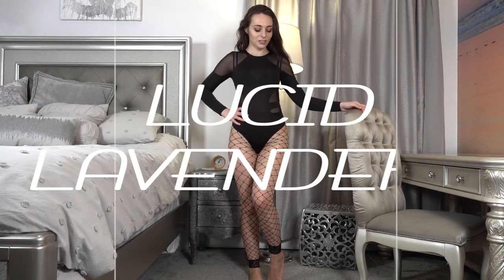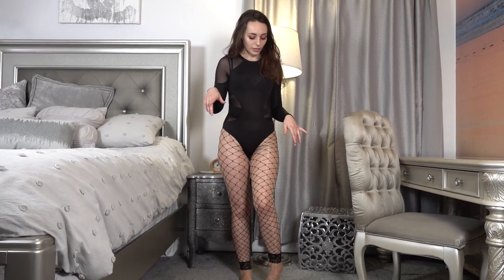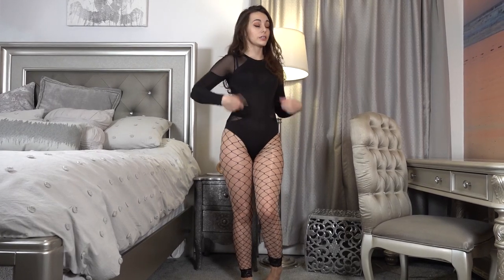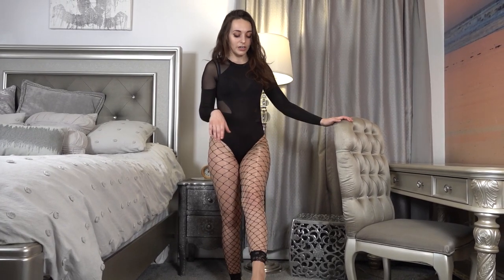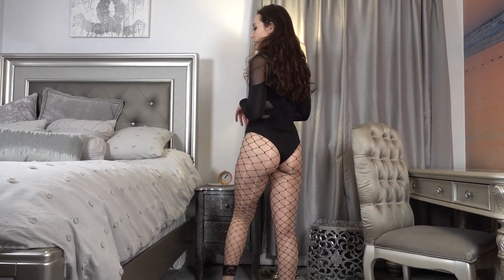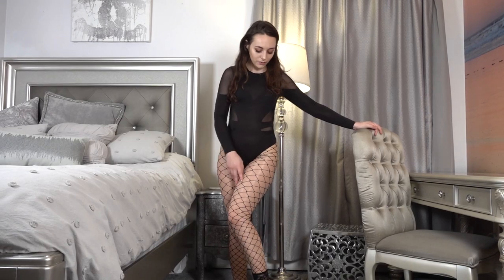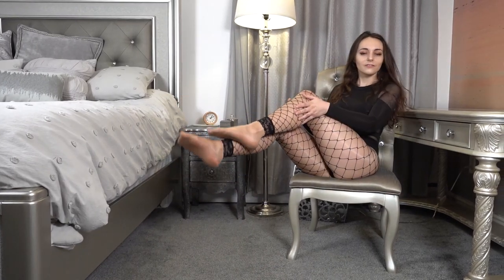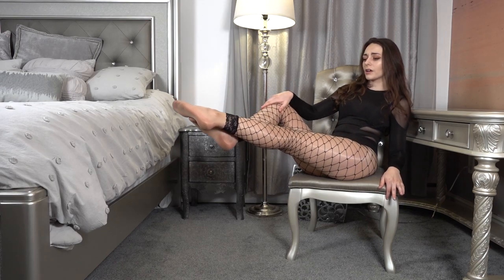Hot Lunedear Footless Fishnet Tights Review